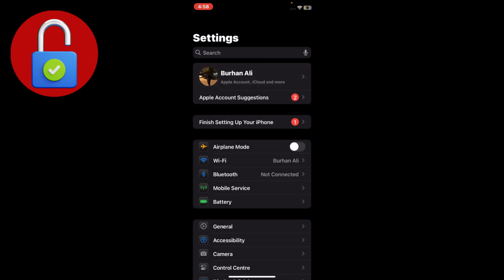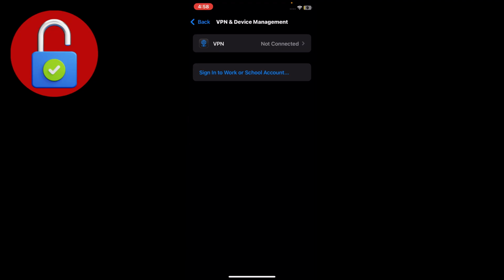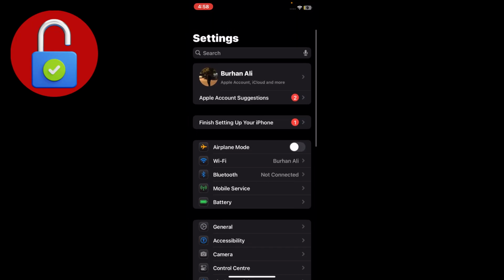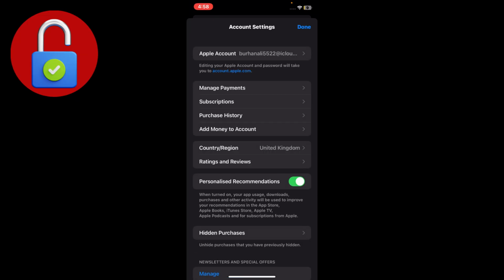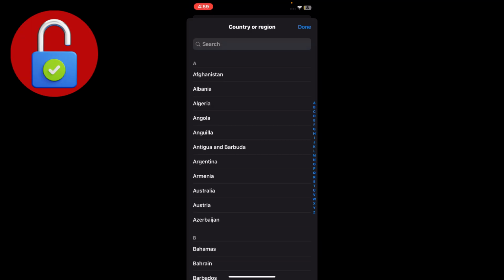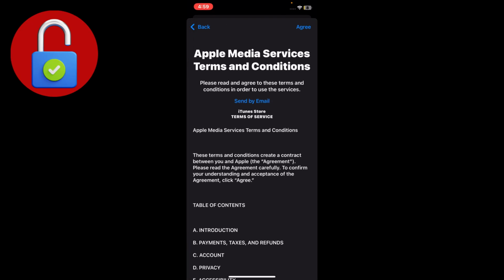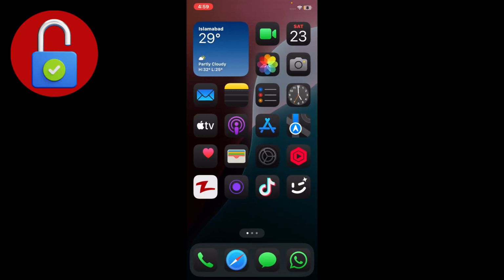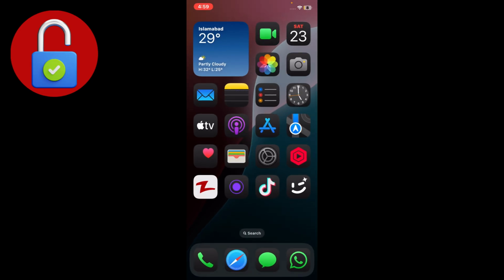How to Fix a Billing Problem on App Store iPhone iOS 26 | Easy Step-by-Step Guide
Are you seeing “Billing Problem on App Store” when trying to download apps, pay for subscriptions, or update your Apple ID on iPhone or iPad? 🚫 This issue usually happens when your payment method is declined, expired, or not accepted by Apple.

In this video, we’ll show you how to fix billing problems on App Store step by step. Whether you are using iOS 16, iOS 17, iOS 18, or later, this guide works for all iPhones and iPads.

✅ What you’ll learn:

Why billing problems happen on App Store

How to update your payment method on iPhone

How to fix declined card or invalid payment details

Remove old cards and add new ones to Apple ID

Solve subscription and billing errors easily

📌 This method works on iPhone 11, 12, 13, 14, 15, and all latest models.